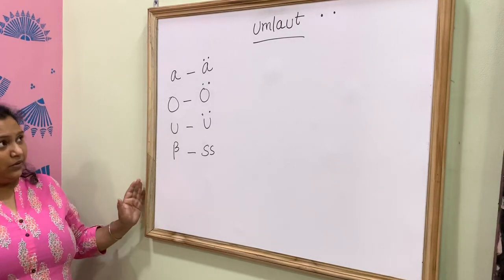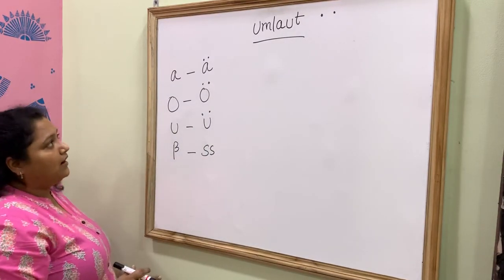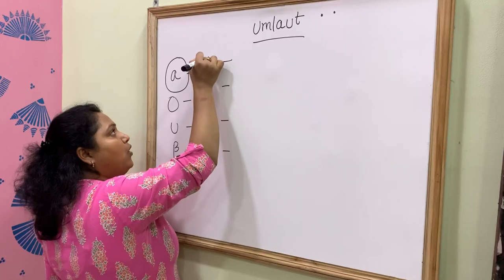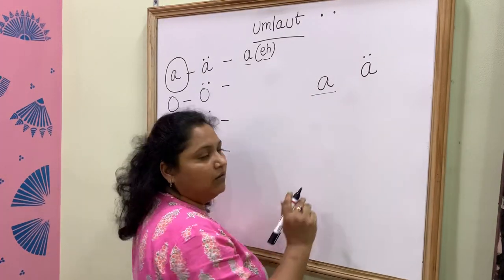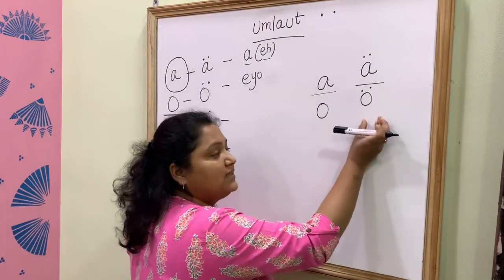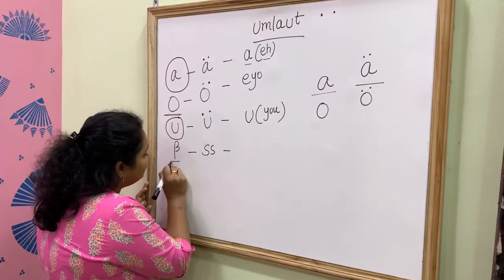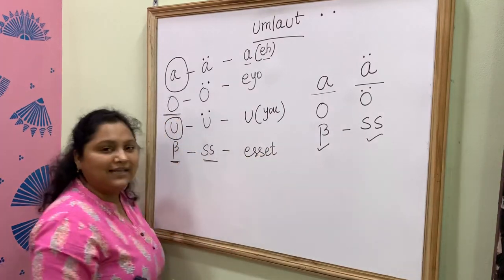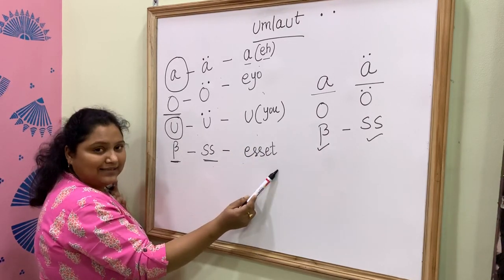Alphabets in German with umlaut and special characters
Learn the special characters and german alphabets in German language. Learn how to pronounce the letters with Umlauts.